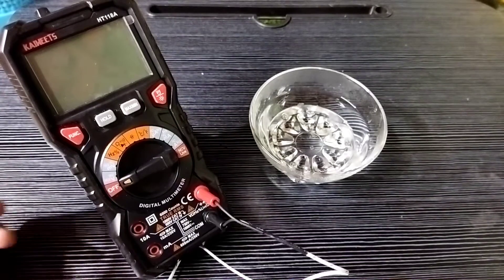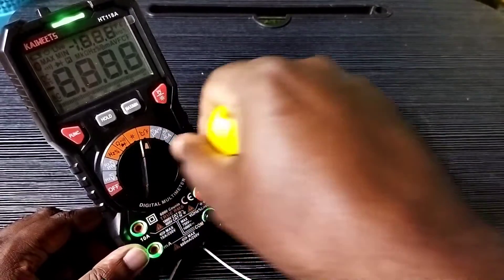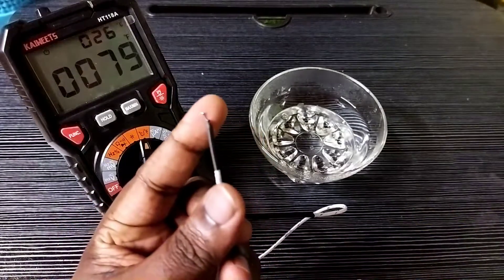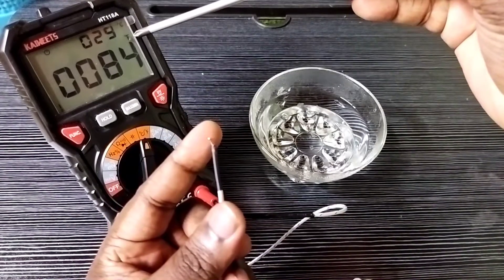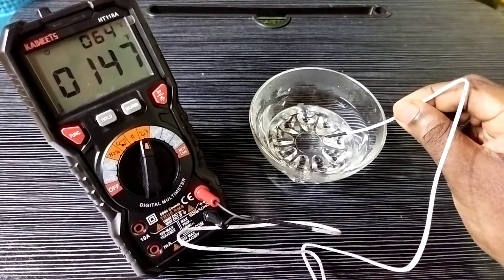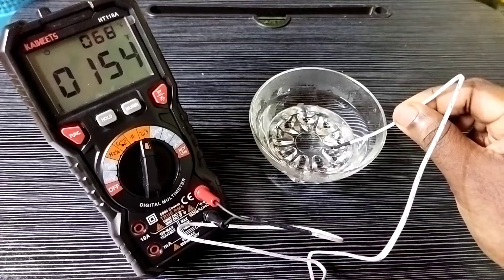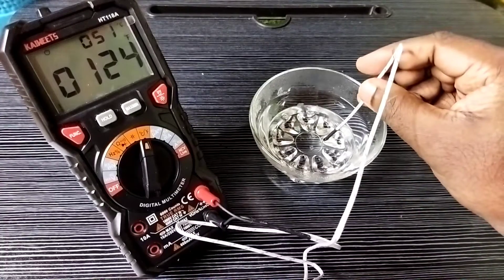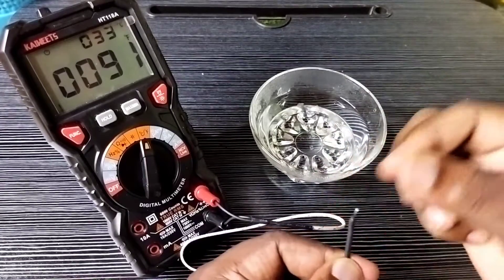How to Check Temperature with a Digital Multimeter | KAIWEETS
How to measure Temperature with a Digital Multimeter,
How to Check Temperature with KAIWEETS Digital Multimeter,